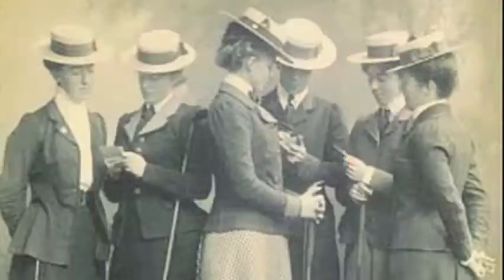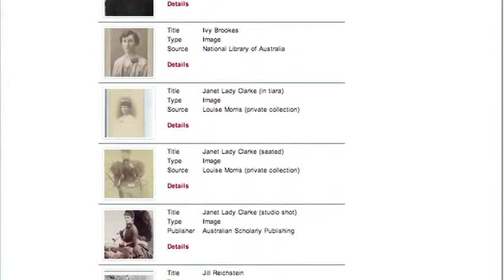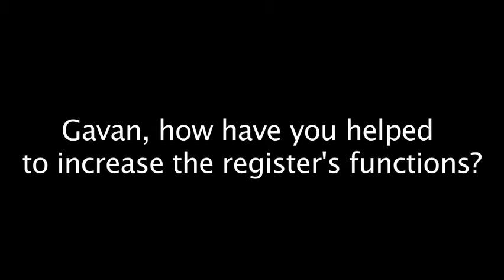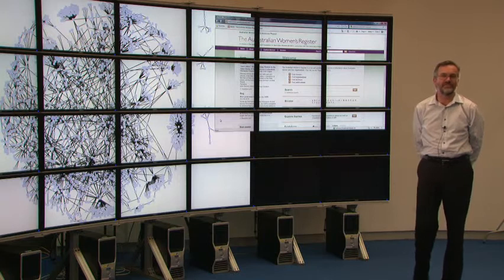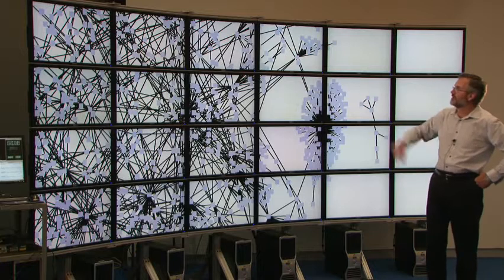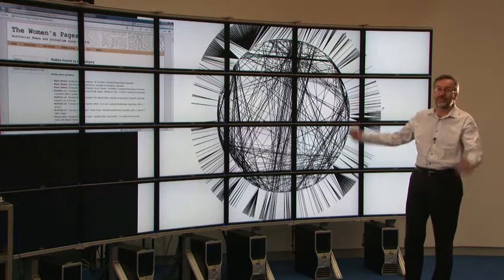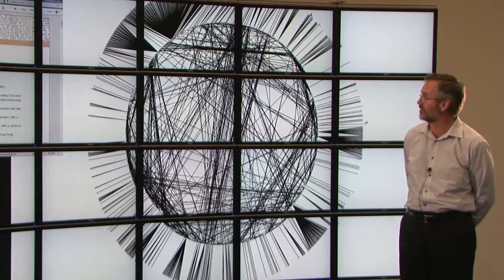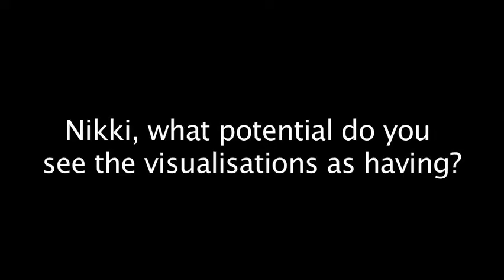Visualisation Technologies in the Digital Humanities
Gavan McCarthy and Nikki Henningham from the University of Melbourne discuss how visualisation technologies are aiding the Australian Women's Register